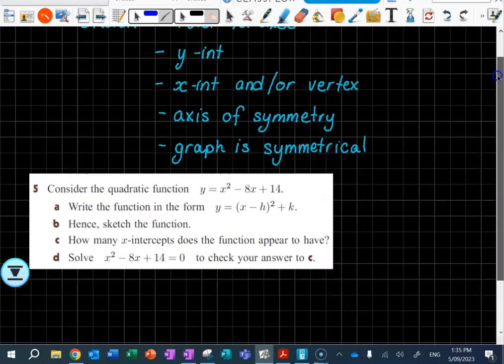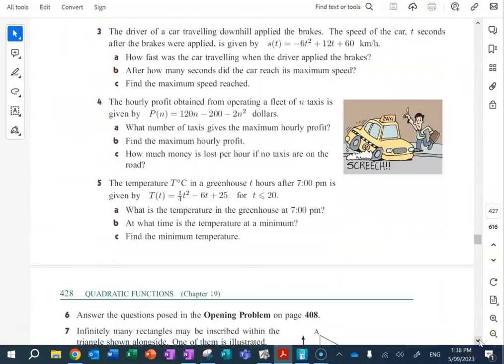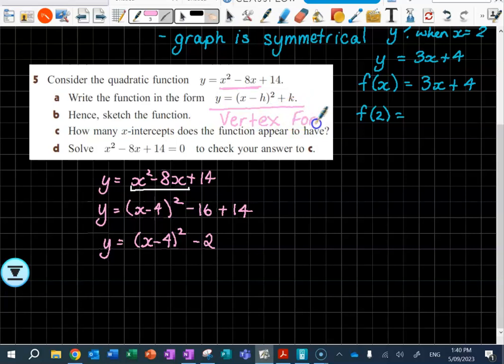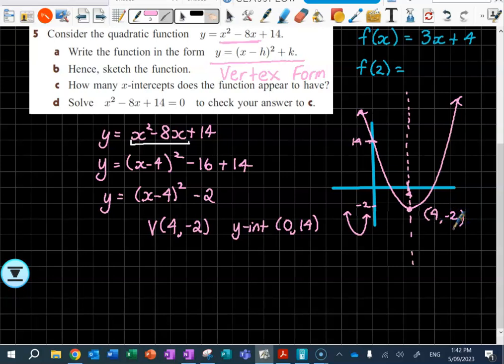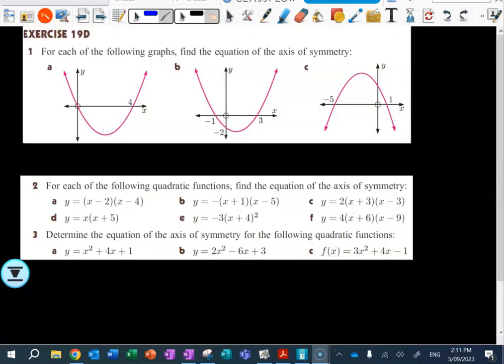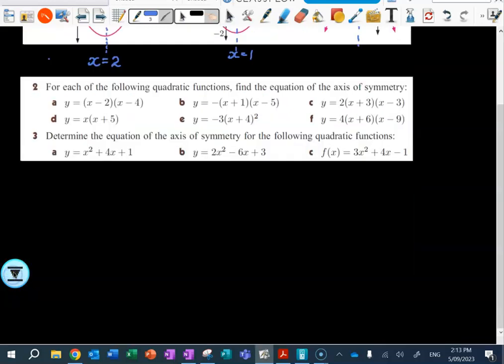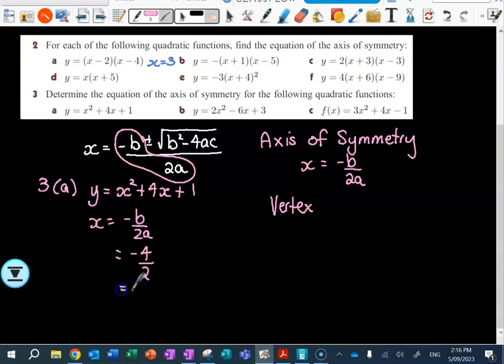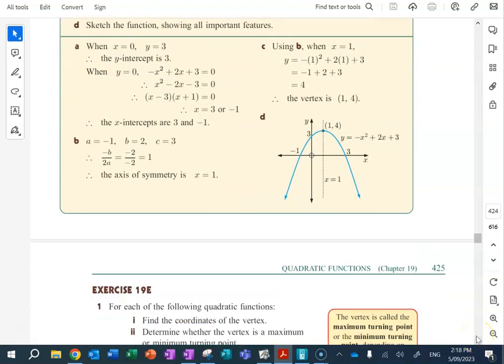10DMaths Tuesday week7 ex19CD